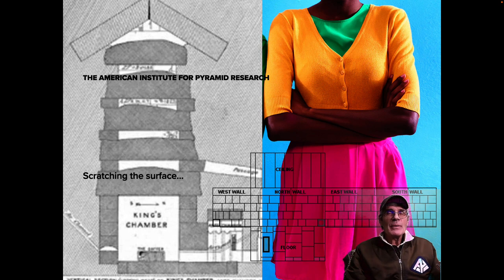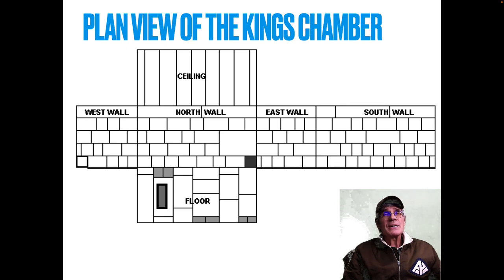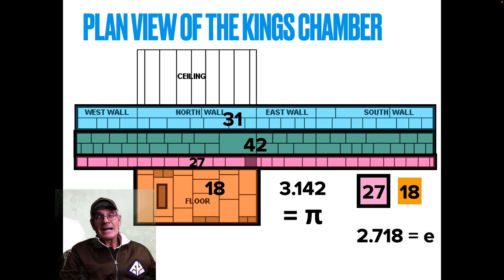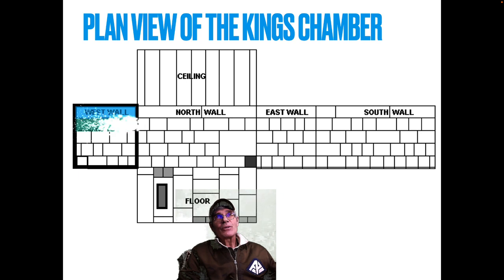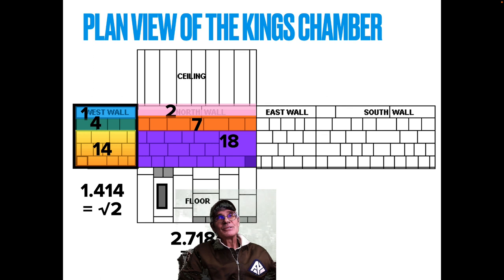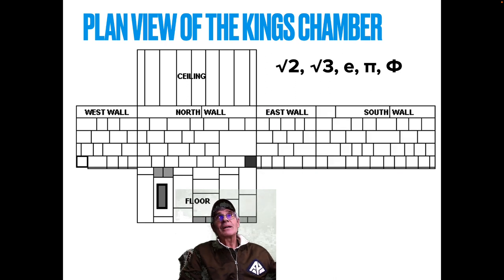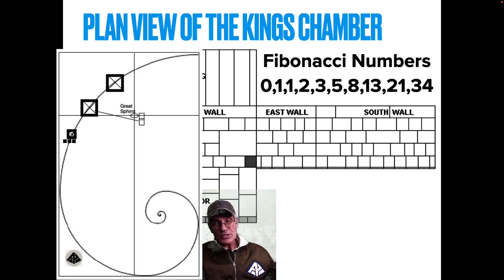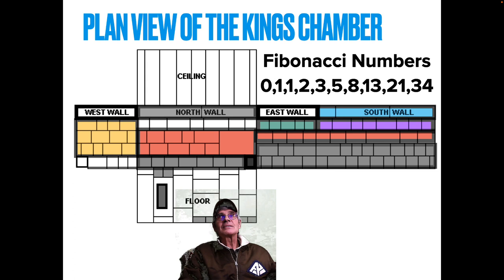Hidden Messages in the Kings Chamber Blocks. Math Constants and Fibonacci Numbers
The American Institute for Pyramid Research (@TheGreatPyramid ) works with talented associates like Ian Douglas who has discovered some amazing things in the blocks in the GreatPyramid Kings Chamber.

Phi, Pi, Euler, and the square roots of 2,3,5 are there!